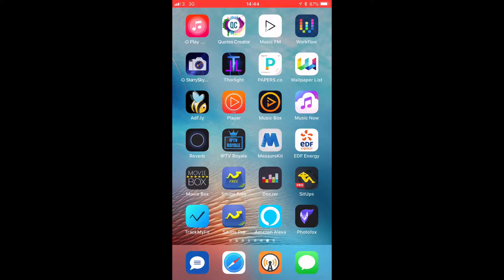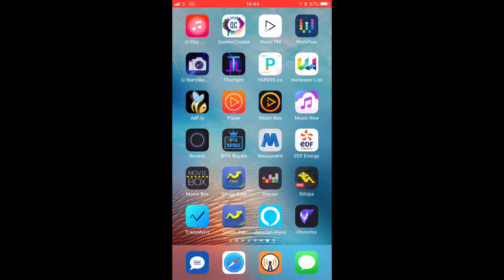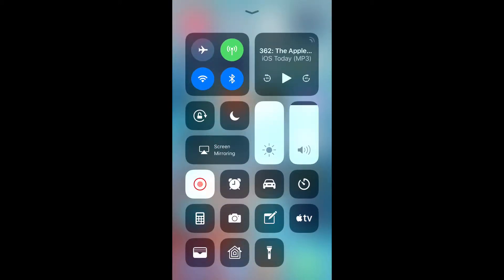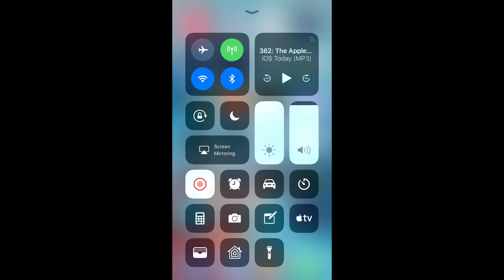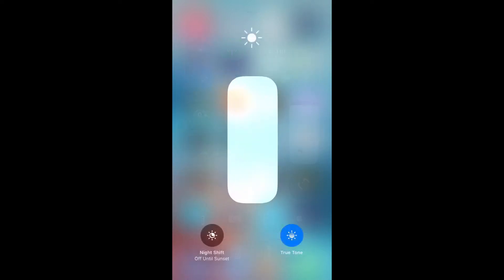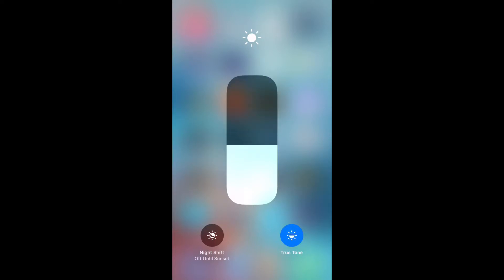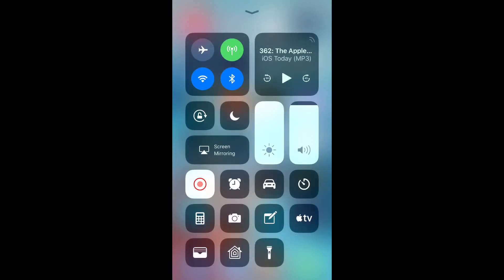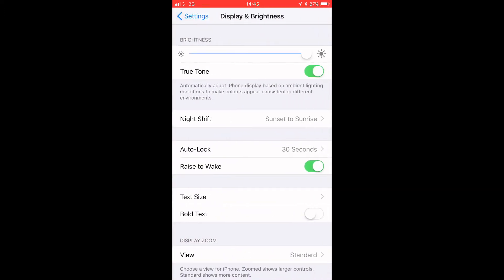How to toggle on/off true tone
We show you how to quickly enable or disable true tone on the iPhone 8 and iPhone 8 plus